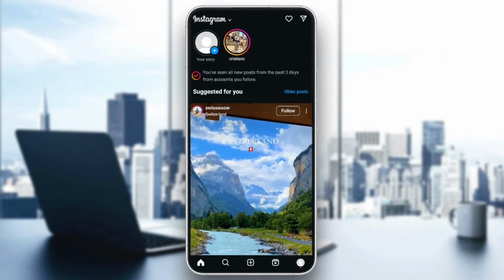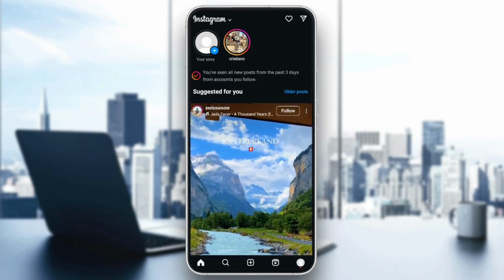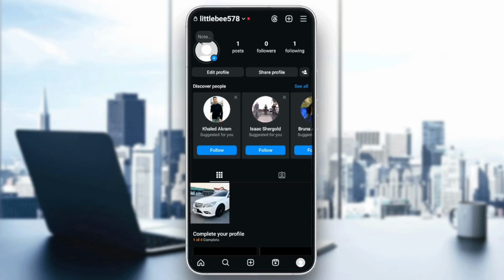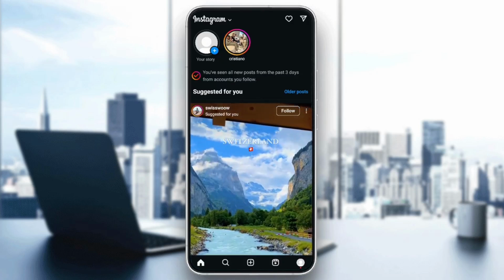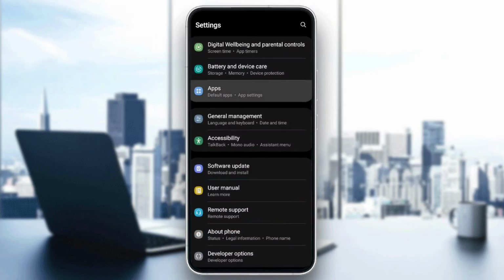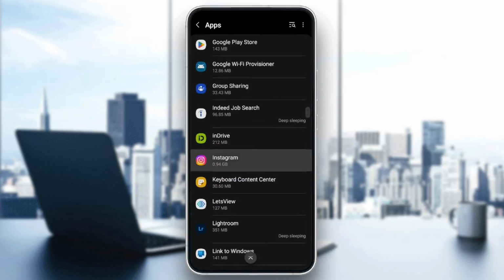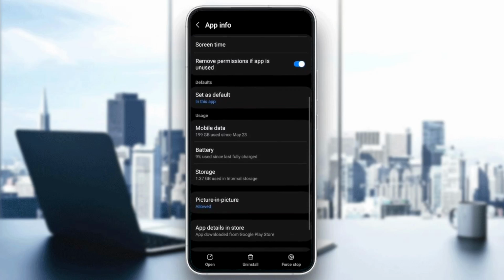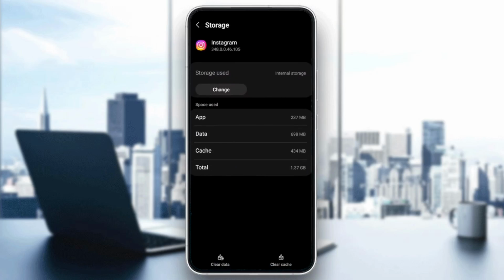How To Fix Storage Problem On Instagram Tutorial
Today we talk about fix storage problem on instagram,storage full problem,fix storage full problem,storage problem fix